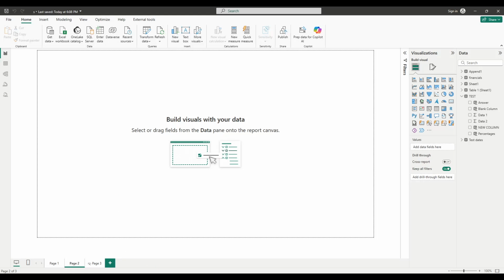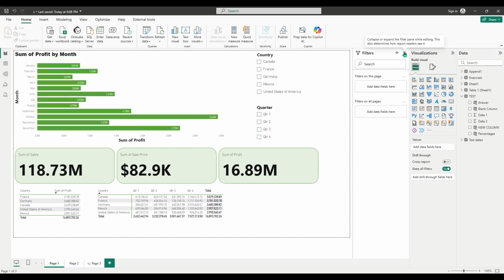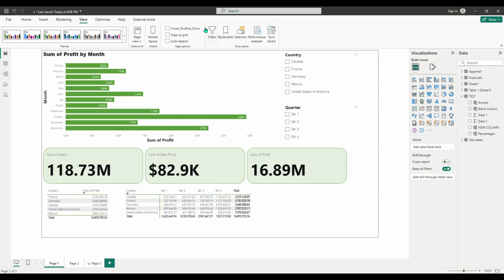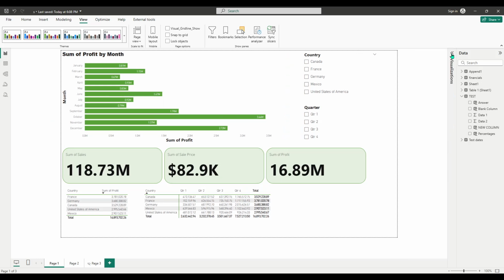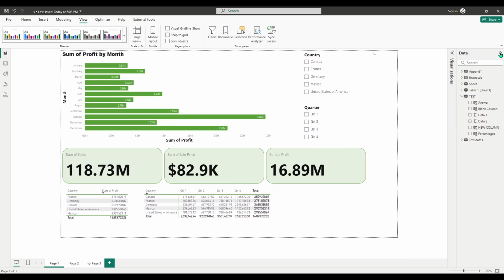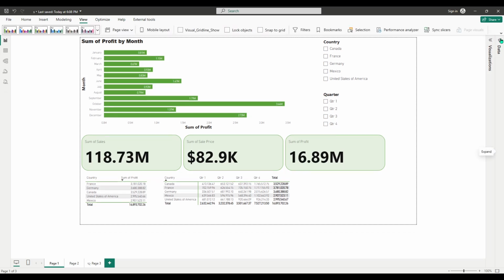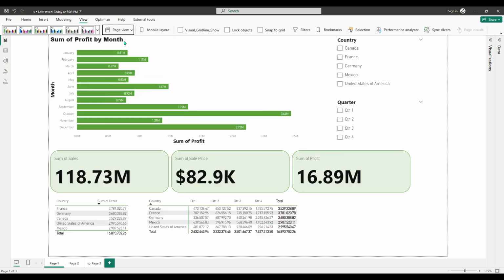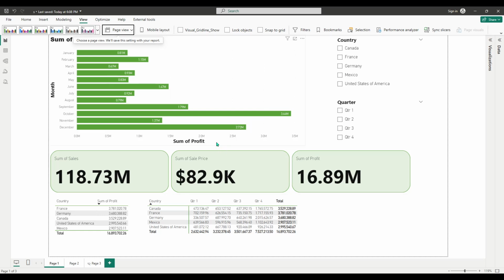How to Enter Presentation Mode in Power BI Desktop (2025 Step-by-Step Tutorial for Beginners)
Learn how to go into Presentation Mode in Power BI Desktop step by step! In this 2025 tutorial, I’ll show you how to use Full Screen, Focus Mode, Spotlight, and Page View tools to present your dashboards cleanly—without distractions. Perfect for beginners who want to present Power BI reports in meetings or demos like a pro.

how to go presentation mode in power bi desktop 2025, power bi presentation mode tutorial beginners, full screen mode power bi desktop, present dashboards power bi, use focus mode spotlight power bi, business intelligence beginners guide presentations, power bi meeting presentation tips, hide panes enter presentation mode power bi, clean report view for presenting power bi, power bi desktop full screen tutorial